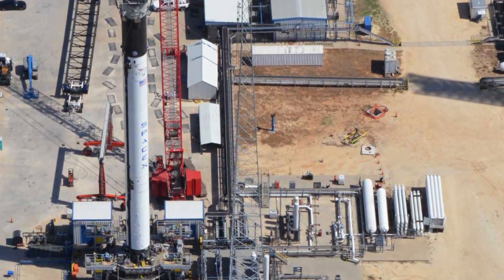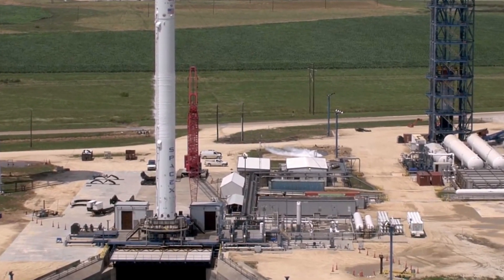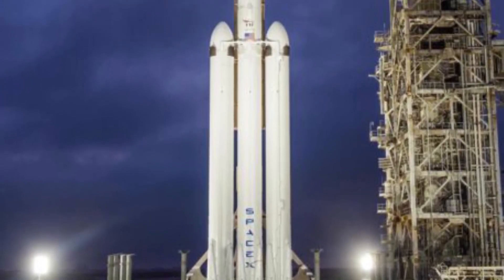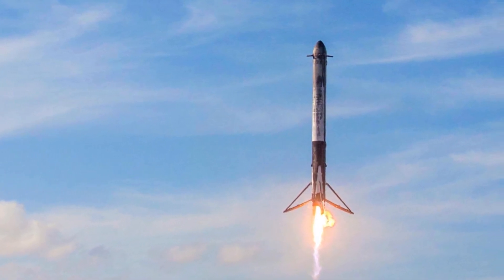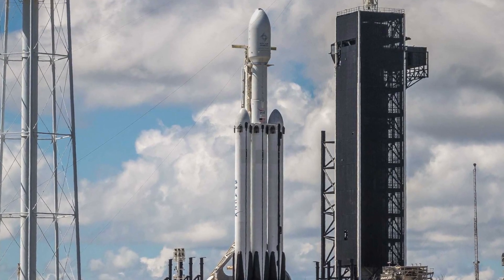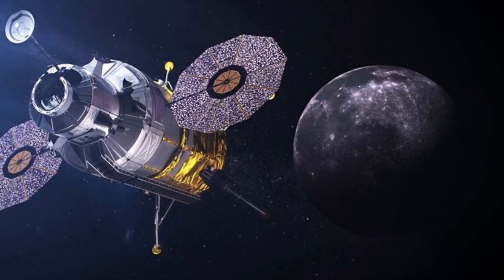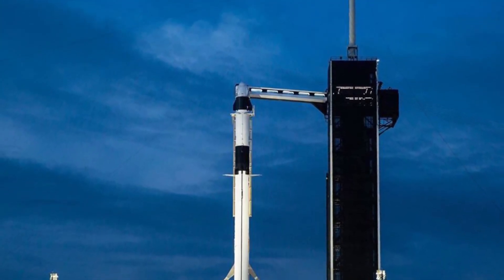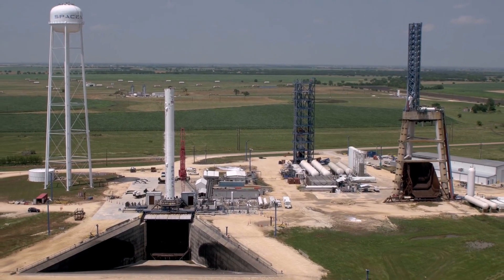SpaceX Falcon Heavy side booster arrives at Test Facilities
A new Falcon booster has been installed on the test stand at SpaceX’s Rocket Development and Test Facility in McGregor, Texas. Based on the logos and hardware on the exterior of the booster, the stage has been identified as a Falcon Heavy side booster, slated to support the next flight of SpaceX’s heavy lift rocket early next year.
Based on aerial photos of the latest rocket to arrive in McGregor, Texas, one would assume that SpaceX was simply testing a new Falcon 9 first stage. Notably, the booster appears to have a Falcon 9 interstage installed, whereas Falcon Heavy side boosters have historically been tested with nosecones installed.

This is not the first time that a booster has arrived at McGregor in a strange configuration, and likely points to some special testing that will be conducted using this booster before it is configured for its actual mission. The role of this booster could not be identified the usual way, but other features spotted on the booster indicate that it is a Falcon Heavy side booster.

Since the debut of the Block 5 configuration for Falcon 9 and Falcon Heavy, center cores have had the Falcon Heavy logo and an American flag painted on the white interstage, with no SpaceX logo down the side of the core. Side boosters have had the SpaceX lettering down the side of the booster. Falcon 9 cores have the Falcon 9 logo and an American flag just below the interstage, and SpaceX lettering.
The new booster spotted in McGregor has no Falcon 9 logo or American flag, and has the SpaceX logo on the side, the paint scheme of a Falcon Heavy side booster. Presumably, after the testing requiring an old interstage is completed, B1064 will receive its nosecone.
Another feature which confirms that the stage is a Falcon Heavy side booster is the visible attachment points for landing legs and grid fins, the hardware necessary to land the booster propulsively after launch. This hardware is only expected on the side boosters, as the next Falcon Heavy flight will expend the center core due to the mission’s performance requirements.

The mission, USSF-44, is scheduled to launch no earlier than February 28, 2021. The classified payload for the United States military will be delivered directly to Geostationary Orbit (GEO) – requires all new boosters. For SpaceX, barring a major surprise in the next five months, USSF-44 will be the first operational direct-to-GEO launch in the company’s history – a milestone years and multiple test flights in the making.
US military officials have begun to at least vaguely support the idea of flying payloads on flight-proven SpaceX rockets but it looks to be a long uphill battle ahead of the company. It took almost half a decade and four-dozen successful booster landings for the US Air Force to even allow SpaceX to attempt to land a Falcon 9 booster after an operational military launch. As a result, the company will likely be building new rockets for its military launches for the indefinite future – Falcon Heavy and its three boosters included.